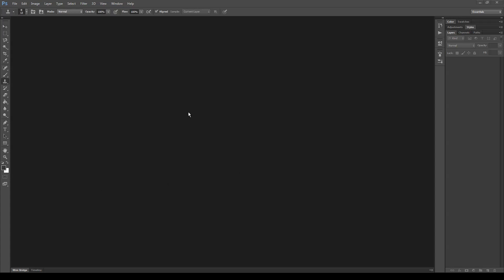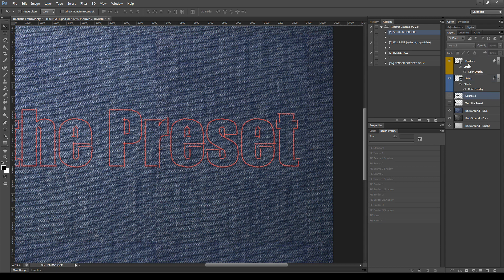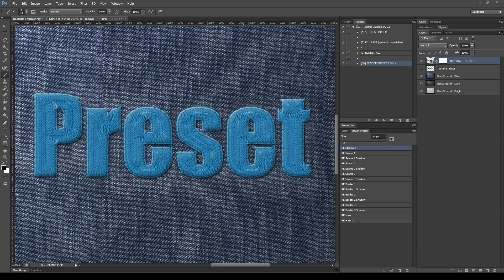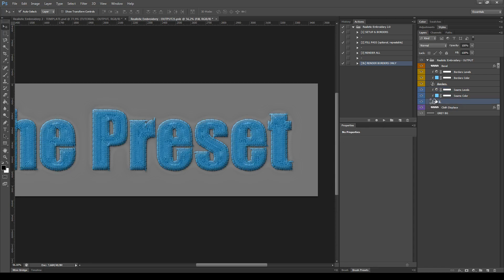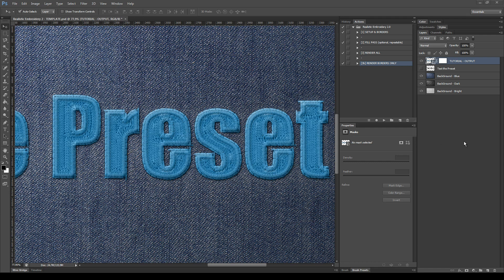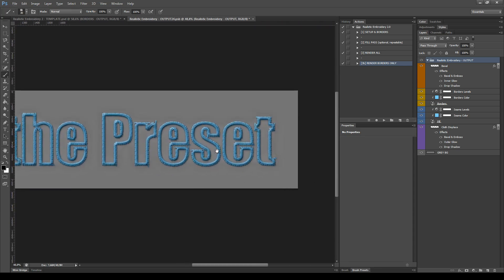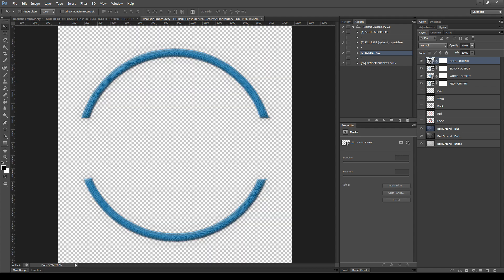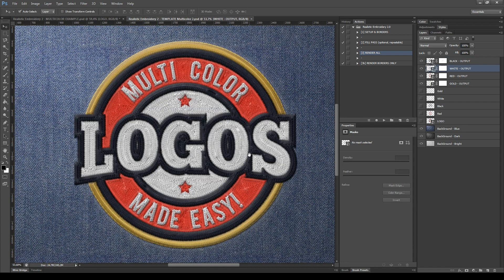Realistic Embroidery V2 - Photoshop Actions - HOW TO USE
Version 3 is out! 💥💥💥

Realistic Embroidery V2 - Photoshop Actions

Transform your Text or Logo in a Realistic Embroidered / Stitched element in few clicks !
Now with a more intuitive workflow and infinite fill feature!

For Photoshop CC2020+ users: In this version the Preset Manager was reworked and the installation method has changed. Here is the CC2020 installation process:

- Photorealistic and clean effect
- Easy and fun to use
- High resolution and detail, suitable for print and other uses
- Excellent for mockups, graphics, logos, badges presentation
- 3 bonus hi-res backgrounds, blue denim, black jeans and white fabric